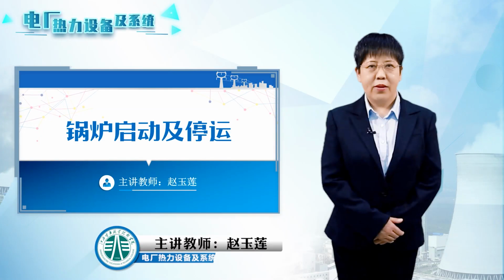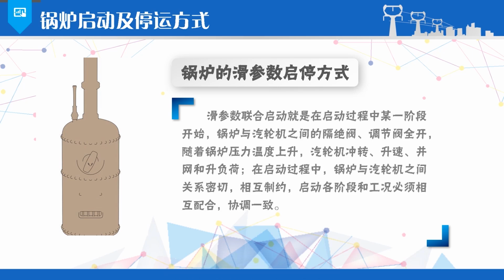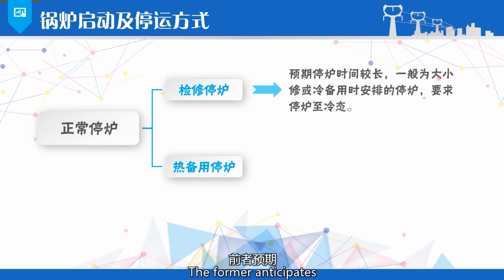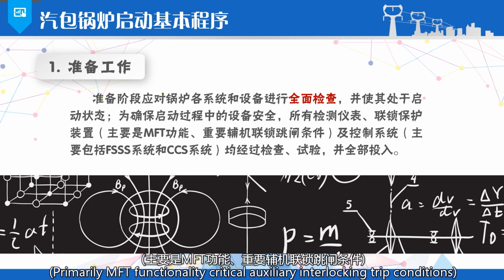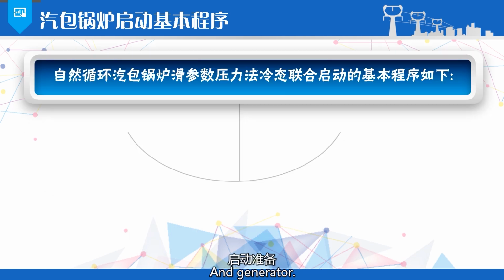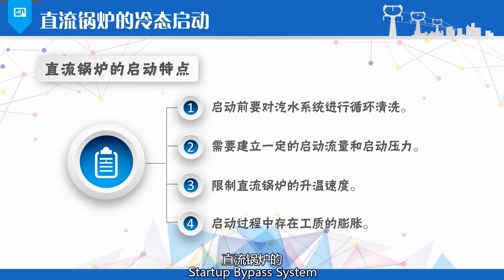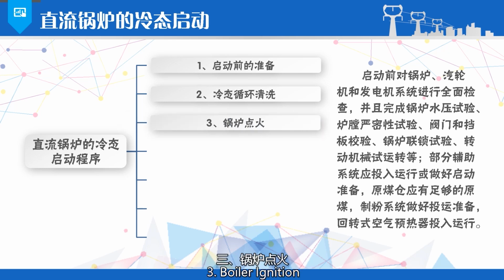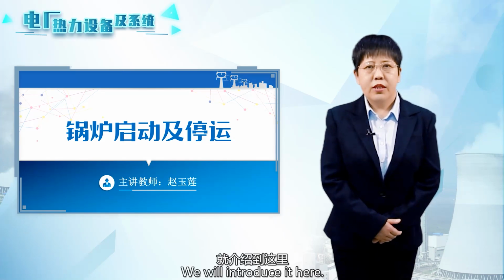1 7 Boiler Start up and Shutdown